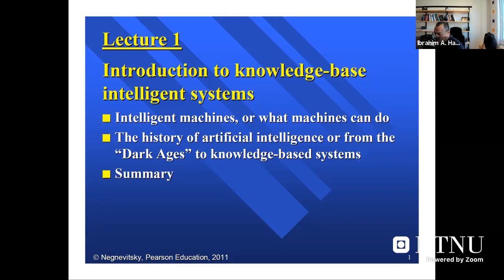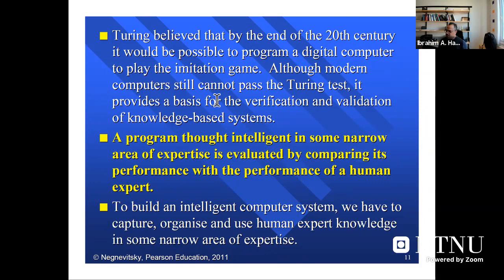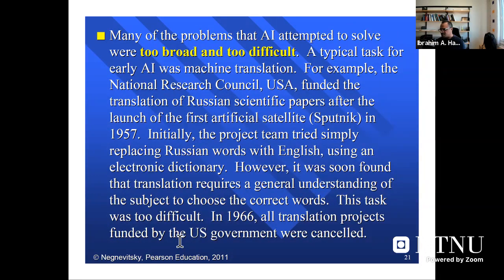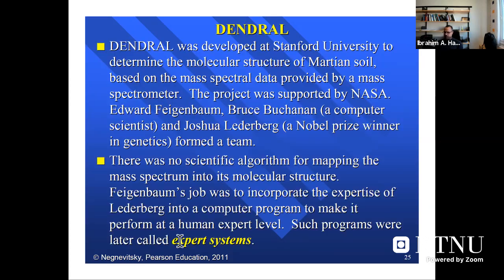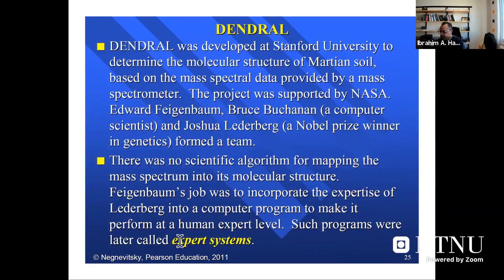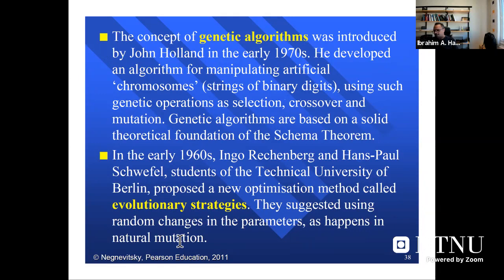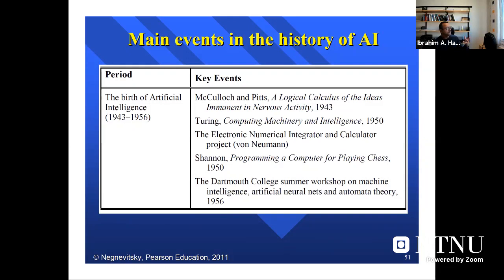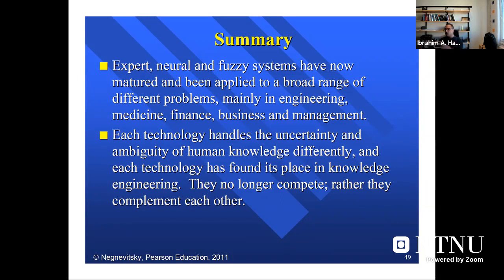Intelligent systems 06.10.2020 Expert System Lecture 1